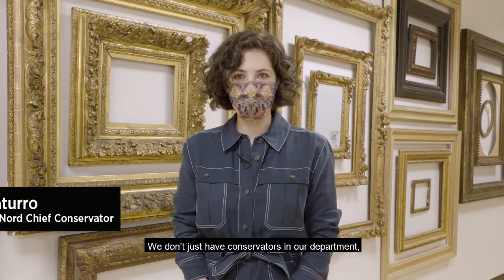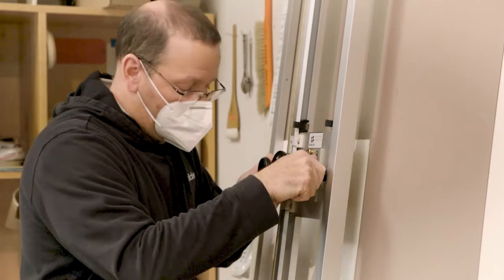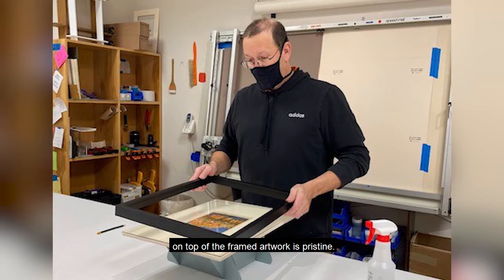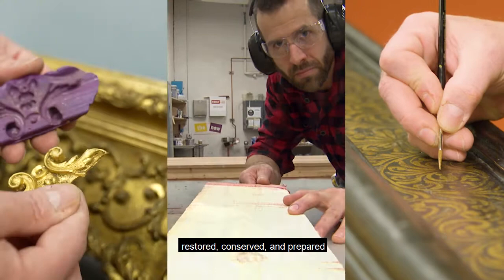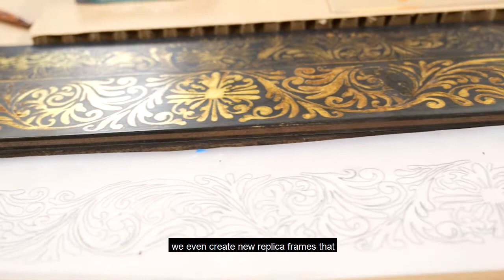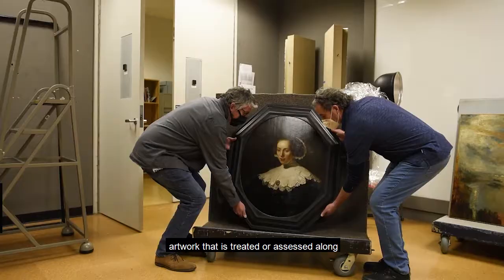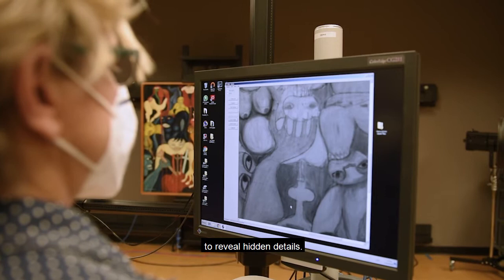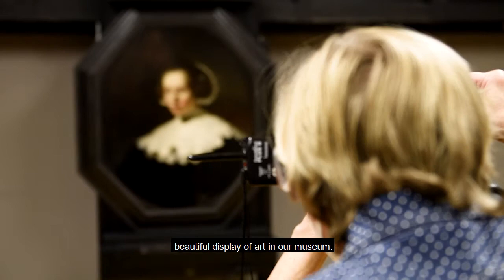CMAConservation: Technicians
We don't just have conservators in the conservation department at The Cleveland Museum of Art, we also have a highly skilled team of technicians. Come check out what they do!

To learn more about CMA's conservation team, see the entire series